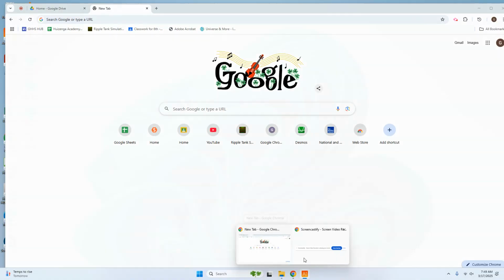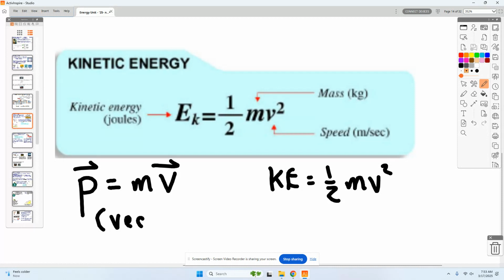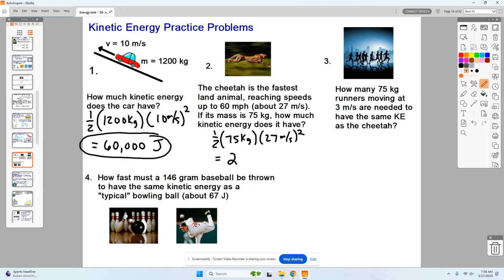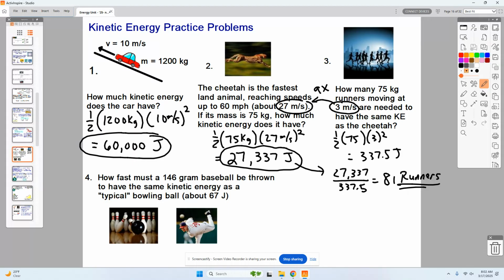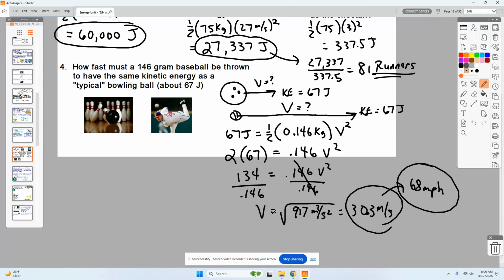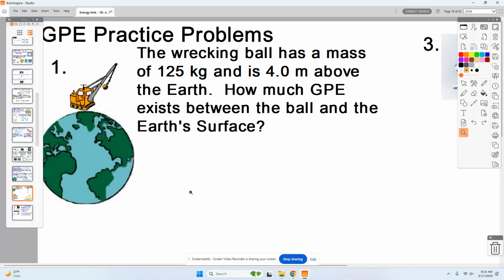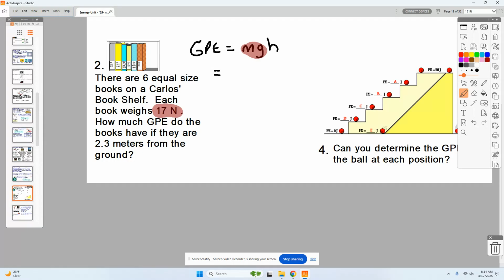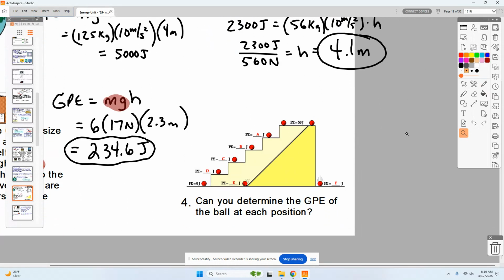Mechanical Energy, KE and GPE -3/17/25